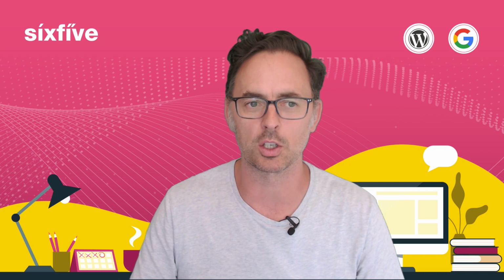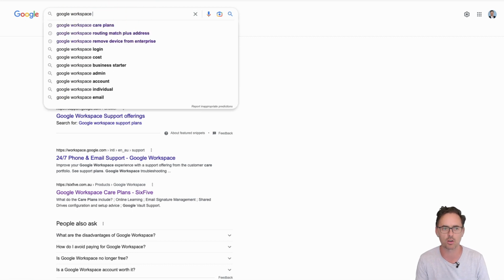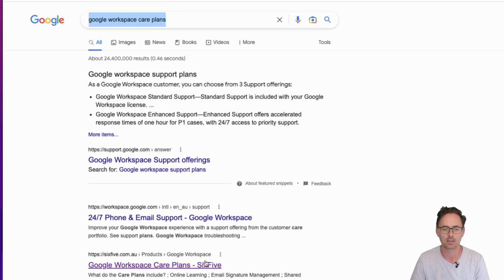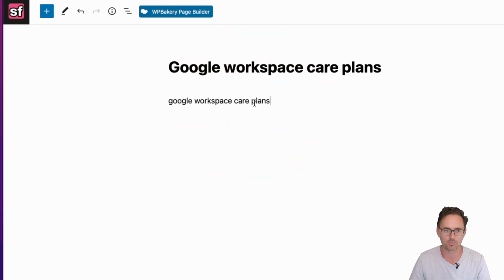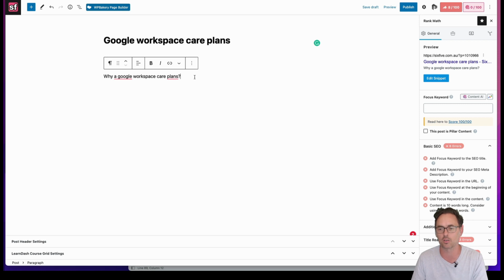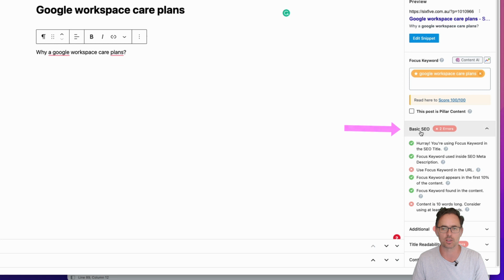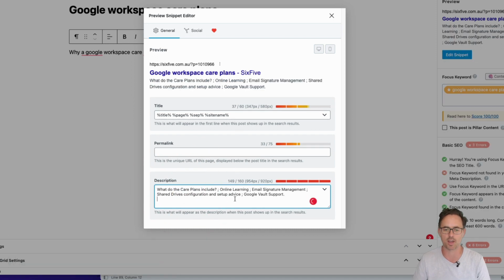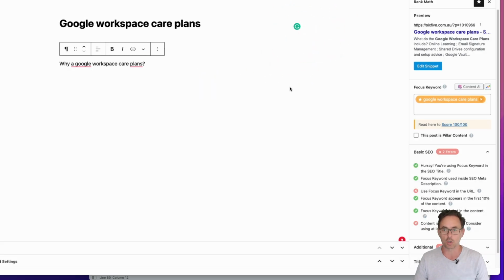Setting your H1 for the Best Google Results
This video is all about how to use how to use h1 h2 h3 tags in WordPress  to get your pages on to page one in Google.

I'm going to show you how to find and use target keywords, and tools in WordPress that help you know when you have everything just right.

Best of all - no expensive SEO people required, you can do this all yourself!

Chapters:
00:00:00 - Basic SEO Tips for Your Website
00:00:55 - Beating Google's Search Results in Third Place
00:01:49 - Creating a page or blog post in Wordpress
00:02:46 - Google Workspace Care Plans
00:03:45 - Proper use of header tags in SEO
00:04:42 - Using Focus Keyword for SEO Optimization
00:05:31 - Optimizing Content with Focus Keywords and Snippets
00:06:22 - Customizing Google Workspace Care Plans
00:07:20 - Optimizing content for better search results
00:08:12 - Wrap Up!

💗 Love your website - Learn the 5 essentials for keeping your website safe

What we do:
📬 Reliable email and cloud storage, productivity and collaboration on any device with Google Workspace
🏅 Safe cloud backup to ensure you don't loose data from accidental deletion, malicious actions, or malware and virus
😬 Productive and profitable employees with support and training for Google Workspace

🏰 Your website is your business castle - we'll make it fast and keep it
⏰ Let us do your monthly maintenance and help with content updates saving you time
😬 Confidence to manage your own site with support and training for WordPress